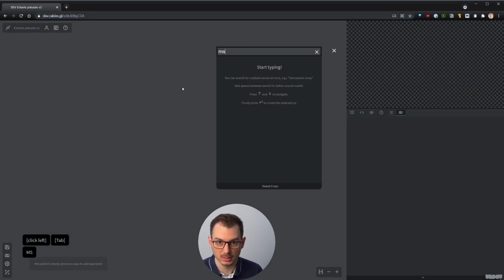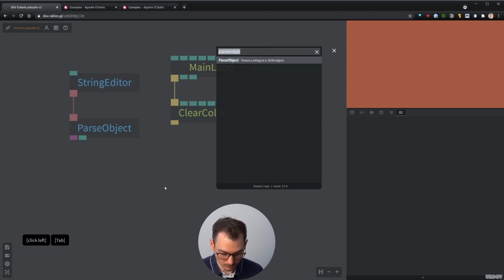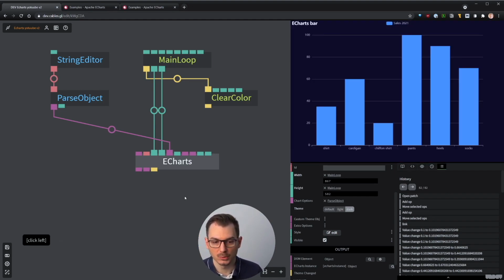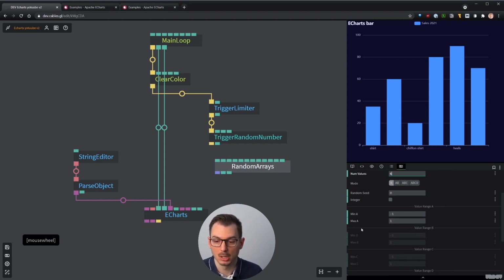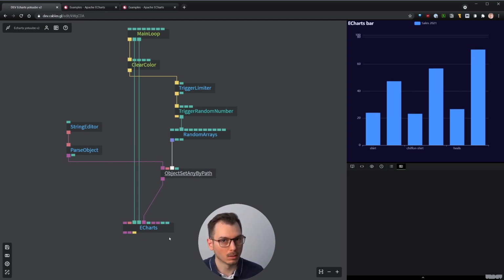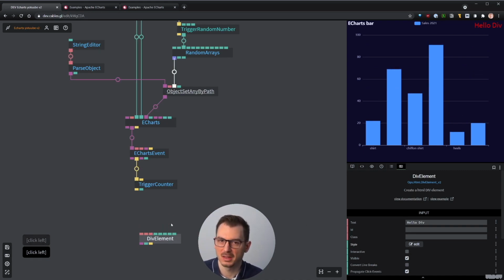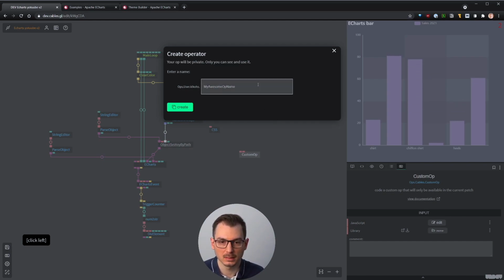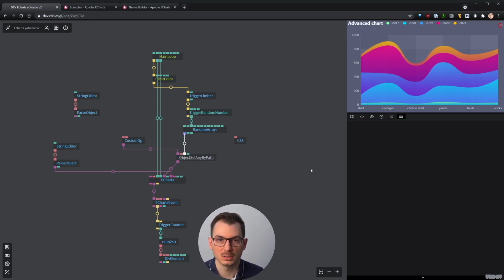Fast and easy data visualization with Cables.gl and Apache ECharts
In this video, I show how to create complex interactive data visualizations by combining the power of Apache ECharts to the amazing Cables framework and editor.

Do you have a question about data visualization or data art? Drop it in the comments below or tag me on Twitter with @kirellbenzi